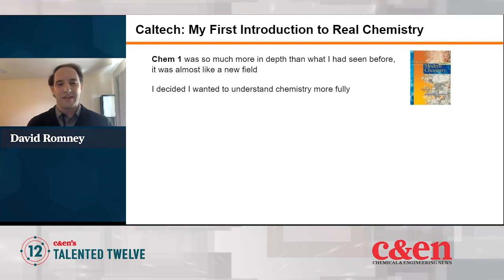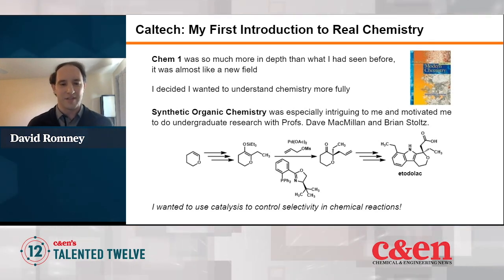David Romney — Talented 12 Class of 2022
David Romney is engineering enzymes to make amino acid derivatives for drugs with less waste. ↓↓More information below↓↓

Romney, one of Chemical & Engineering News’ 2022 Talented 12, spoke at C&EN’s Talented 12 symposium on Sept. 19-21, 2022.

Thanks to Janali Thompson of ACS Productions for editing this video.

Stay up to date with the most important chemistry news!